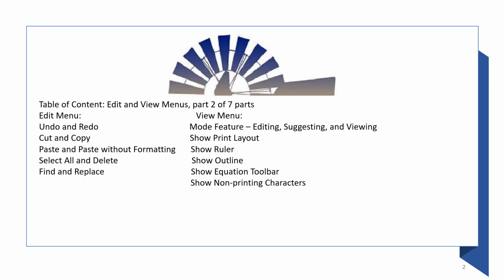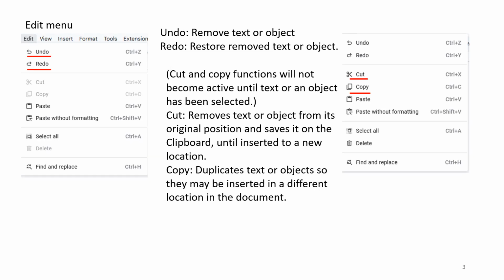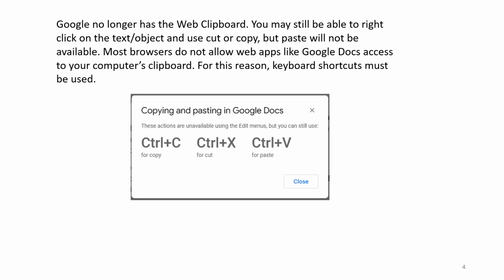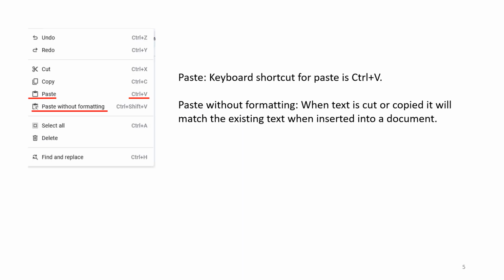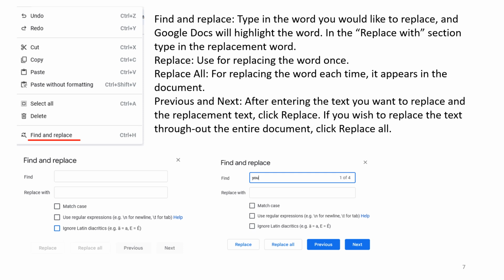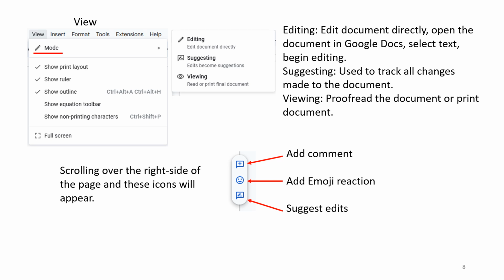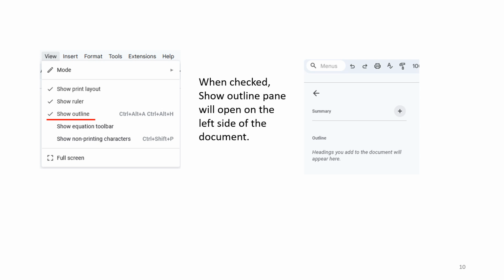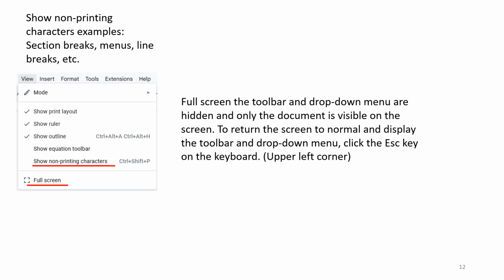Google Docs Edit and View Tabs part 2 of 7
Edit Menu: Undo, Redo, Cut, Copy, Paste, Paste without Formatting, Select All, Delete, Find, and Replace.
View Menu: Mode Feature: Editing, Suggesting, and Viewing
Show print Layout, Show Ruler, show Outline, Show Equation Toolbar, and Show Non-printing Characters.